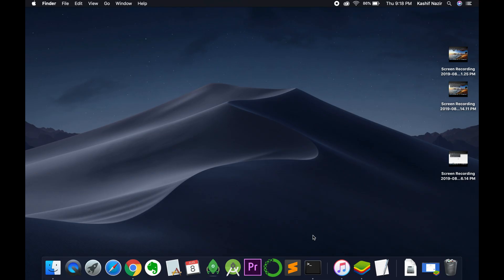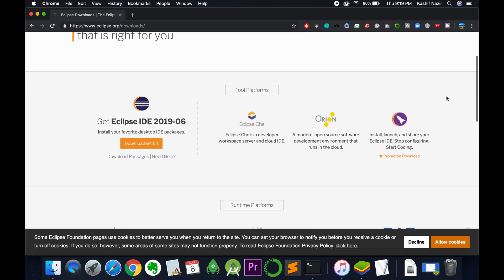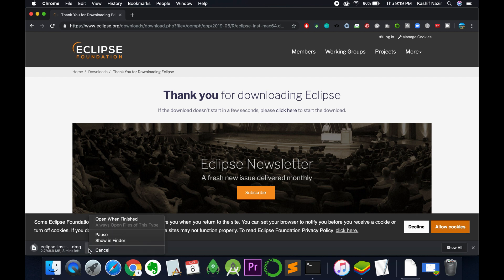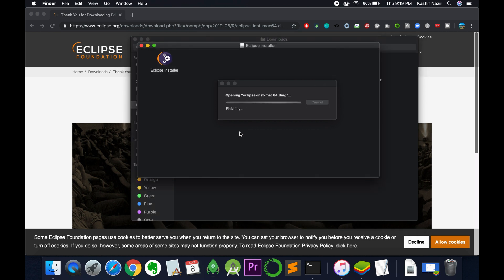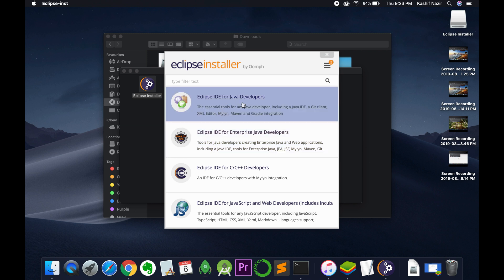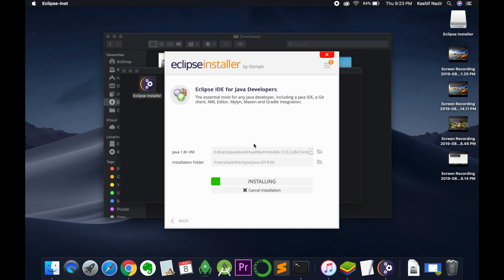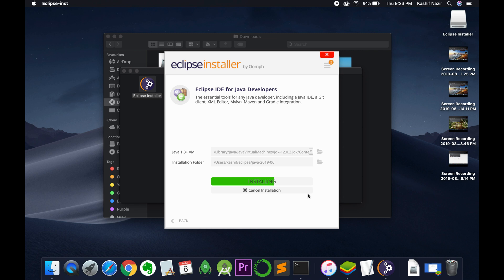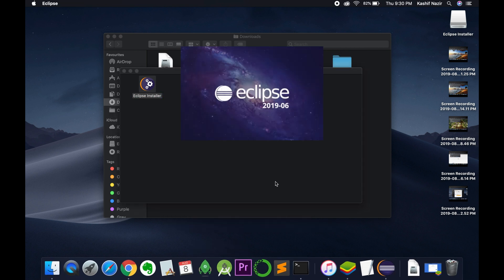How to Install Eclipse on Mac OS Mojave UPDATED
Learn How to Install Eclipse on Mac OS Mojave UPDATED